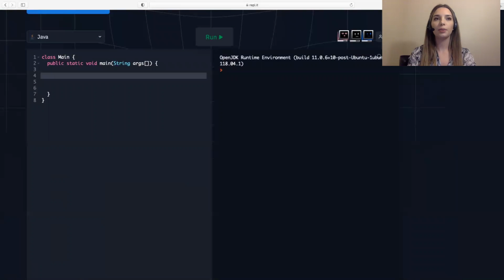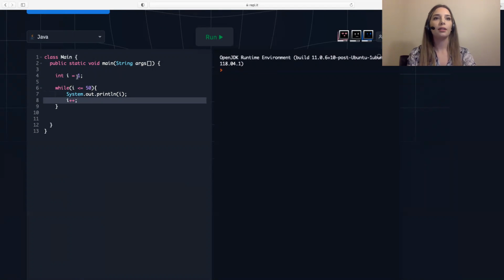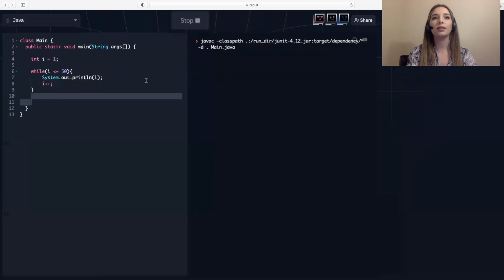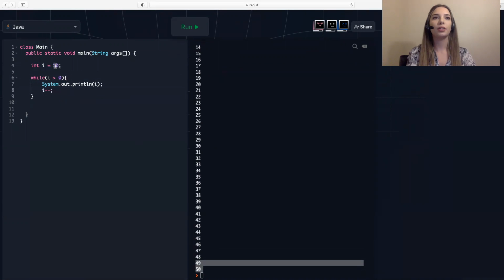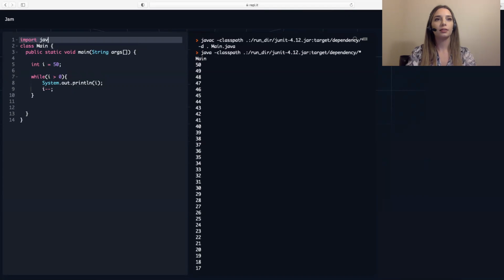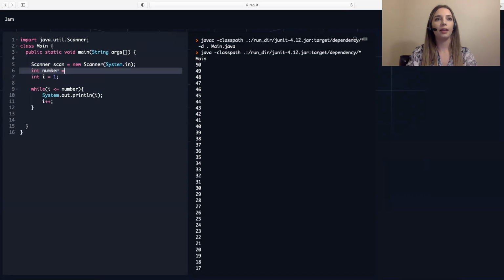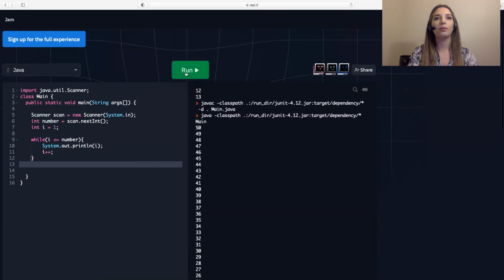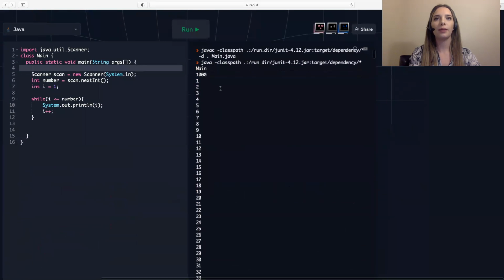31 Introduction to Programming (JAVA) While Loop Coding Examples